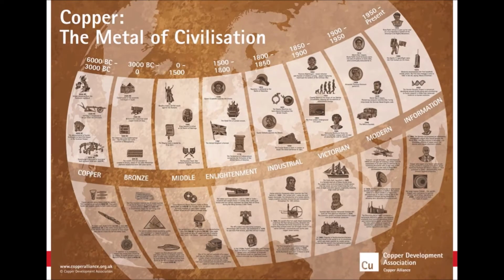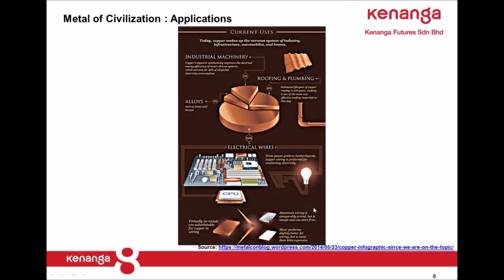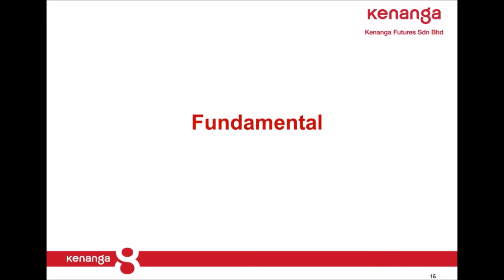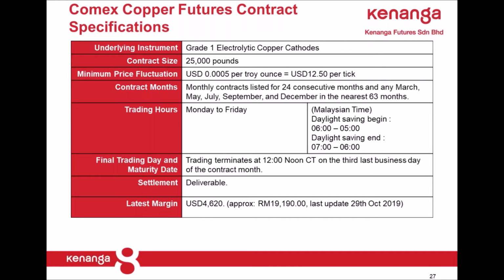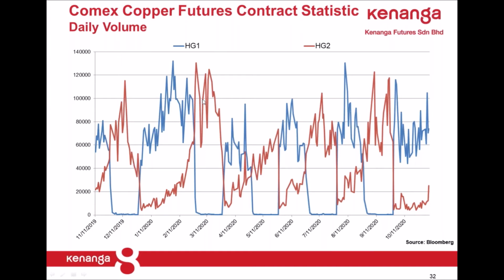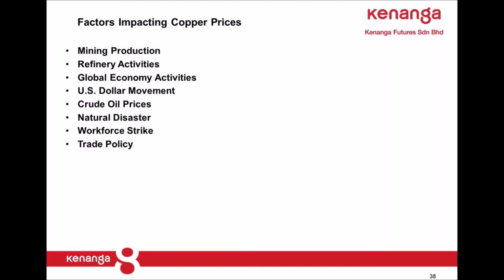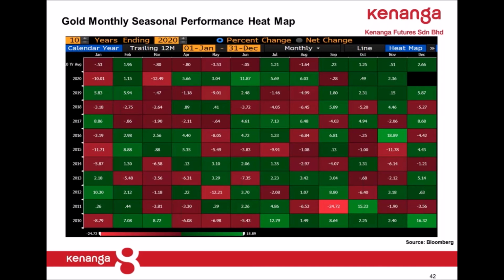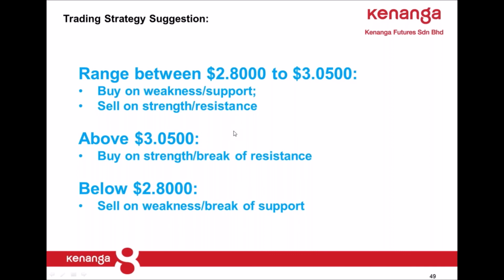Kenanga Futures LIVE WEBINAR | Introduction to Copper Futures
INTRODUCTION TO COPPER FUTURES

The Fundamental of Copper
The Overview of COMEX Copper Futures Contract
What are the Factors that Move Copper Prices?
What is the Technical Outlook in Copper Futures Contract?

Speaker:

CHONG MING WAH
Manager,
Dealing Global Markets, Listed Derivatives,
Kenanga Futures Sdn Bhd